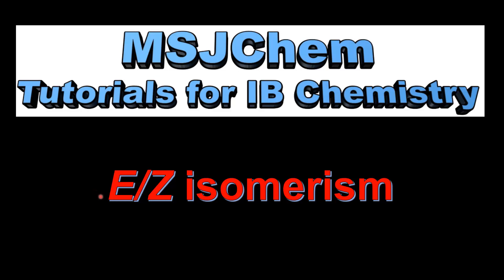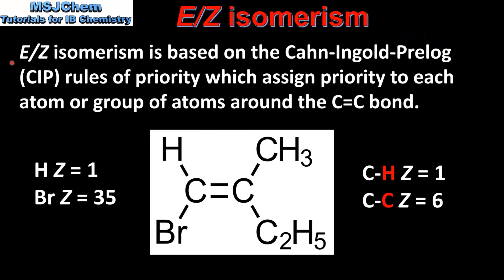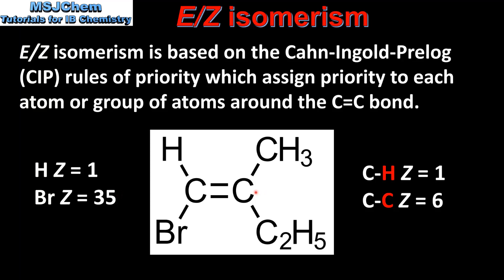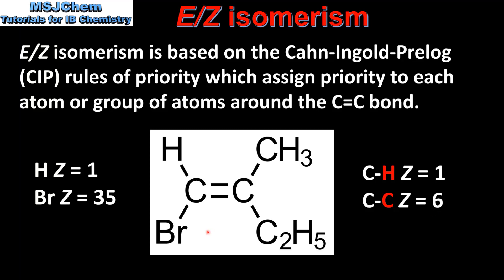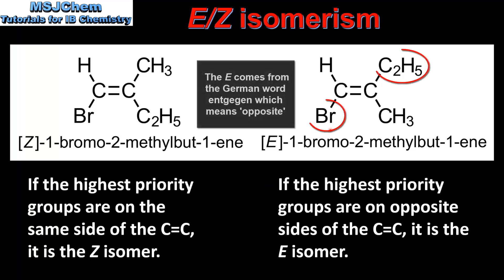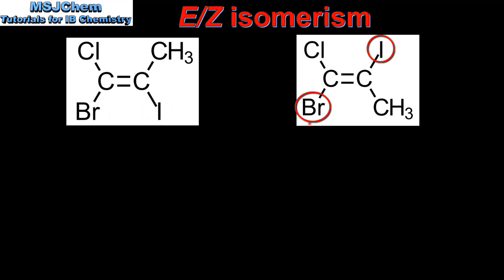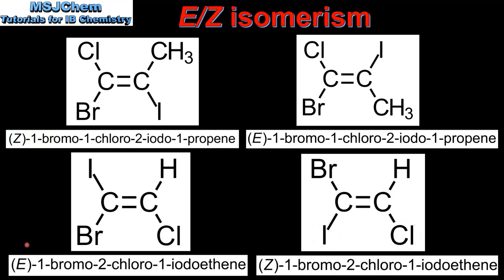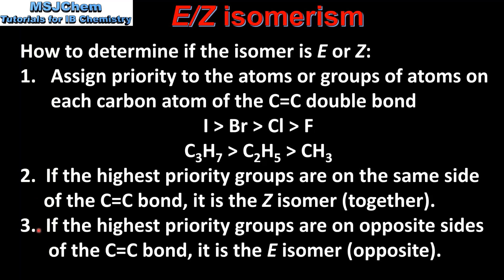20.3 E/Z isomerism (HL)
Understandings:
According to IUPAC, E/Z isomers refer to alkenes of the form R1R2C=CR3R4 (R1 ≠ R2, R3 ≠ R4) where neither R1 nor R2 need be different from R3 or R4.